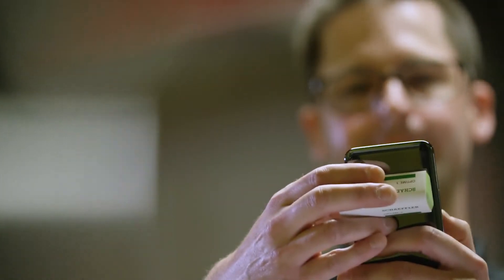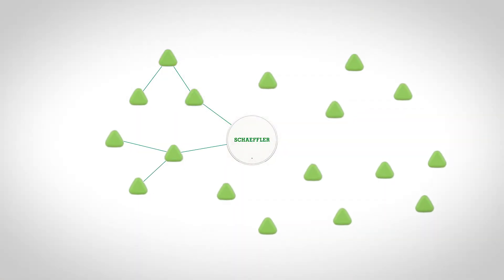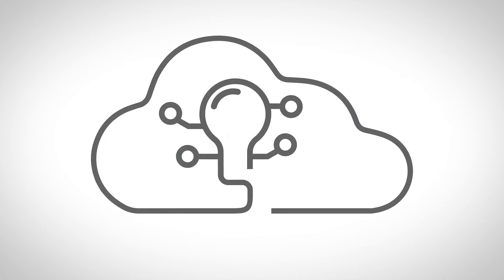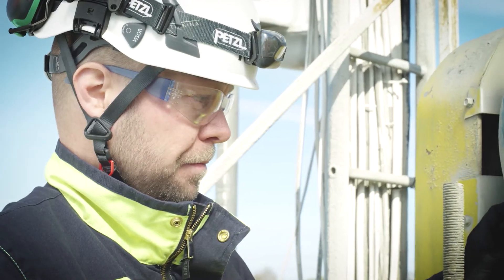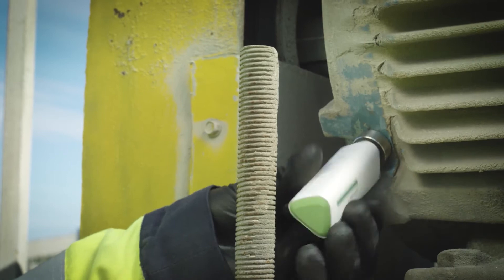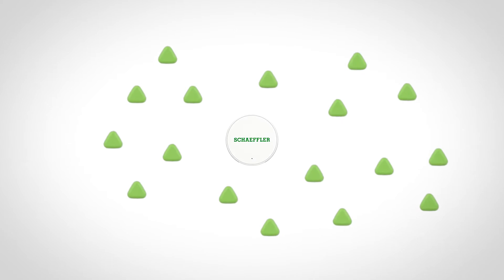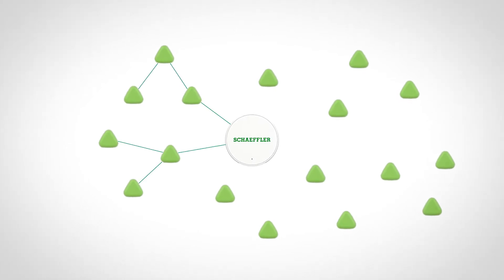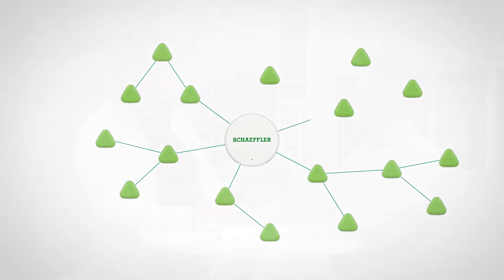OPTIME - We asked the expert Richard Haagensen [Schaeffler]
How does clever, cost-efficient and above all safe condition monitoring for your machines actually work? We asked our product expert Richard Haagensen about this. The answer is: With Schaeffler OPTIME. Our solution OPTIME uses industry proven self-configuring wireless mesh network technology to enable the monitoring of hundreds of units within a few hours. In no time unplanned downtime of machines becomes a thing of the past. In our video series "Ask The Experts" we talk to our product experts about the advantages of OPTIME and why companies should afford to use OPTIME.

OPTIME is already available in Europe and will soon be introduced in other regions.